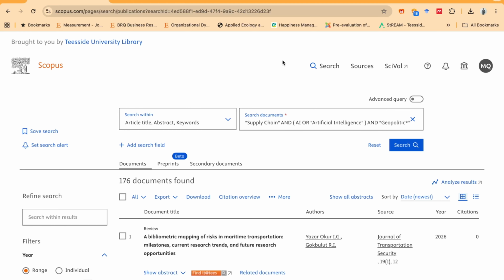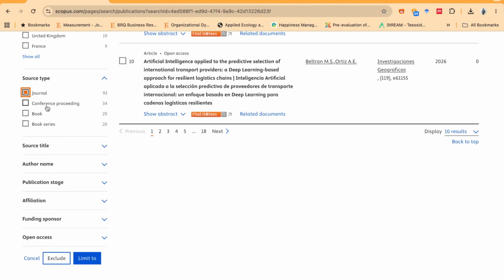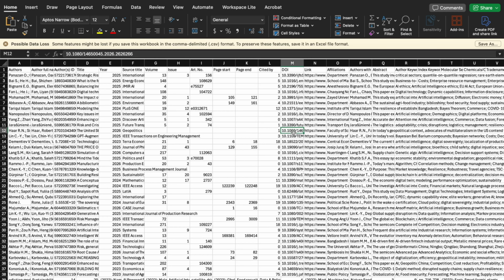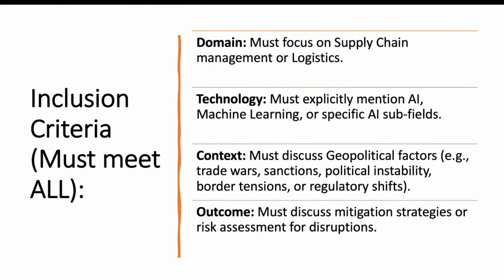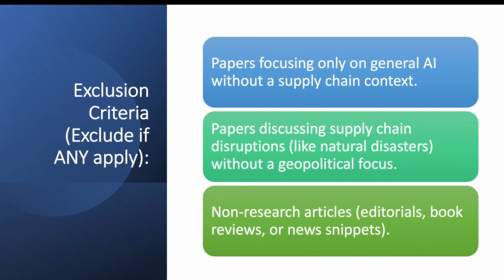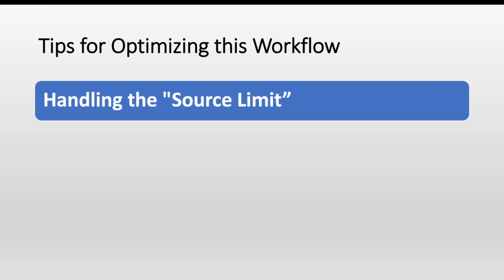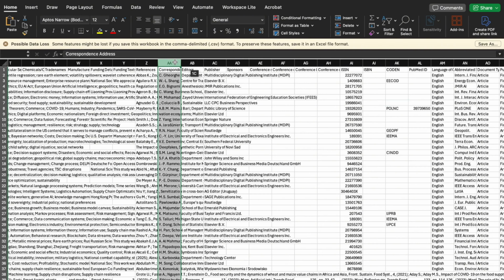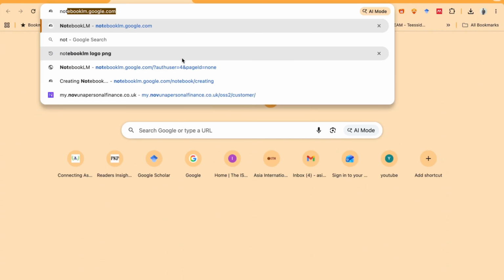Pre-Screening and Automating Quality Assessment in SLRs (Part 1)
Struggling to screen hundreds of research articles for your Systematic Literature Review (SLR)? In this video, I demonstrate how to transition from manual, time-consuming screening to a streamlined, AI-assisted workflow using NotebookLM.
Stop reading every abstract one-by-one and start automating your quality assessment process with precision and rigor!
🕒 In this video, you will learn:
• Database Filtering (Scopus): How to use native search filters to reduce noise and narrow your initial dataset before automation.
• Data Preparation: The "Best Practice" for cleaning your CSV files to ensure AI tools like NotebookLM process your data accurately.
• Prompt Engineering for SLRs: How to construct a high-quality prompt that defines your role, research objectives, and strict inclusion/exclusion criteria.
• Validation Strategy: The essential "Human-in-the-Loop" workflow to verify excluded articles and ensure academic integrity.
📝 Key Steps Covered:
1. Filter First: Start with database-level refinement.
2. Clean: Strip unnecessary metadata from your CSV to save processing capacity.
3. Prompt: Use the structured approach (Role + Objective + Criteria + Output Format).
4. Audit: Focus your manual verification on the AI's "Excluded" list to catch potential errors.
💡 Resources & Tips
• NotebookLM Limits: Remember that NotebookLM works best with files under 500 rows. If your dataset is larger, split it into manageable batches!
• Quality Assurance: AI is a powerful assistant, but your expertise is required for the final audit.
💬 Let’s Collaborate!